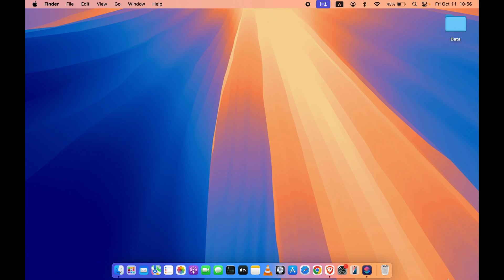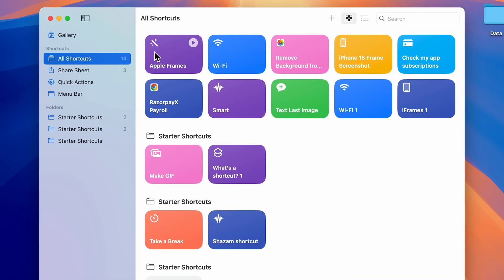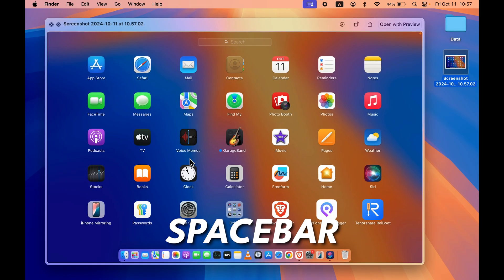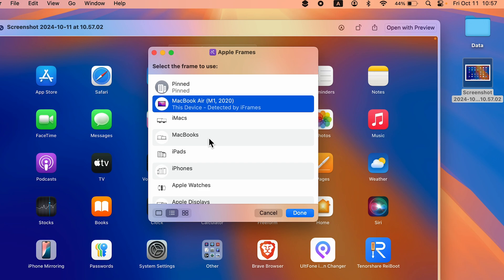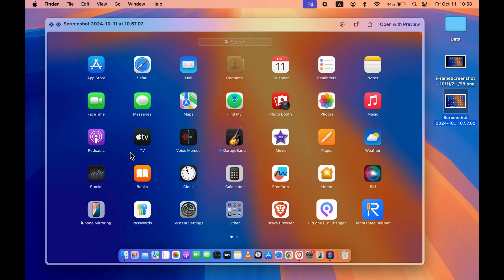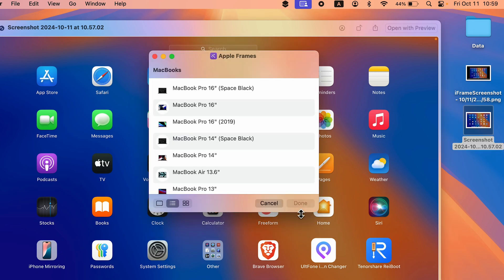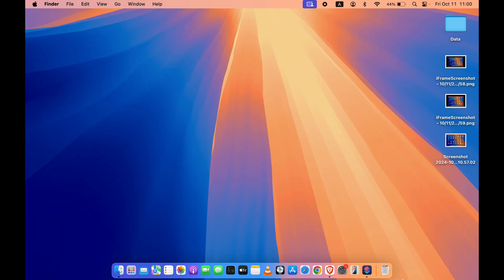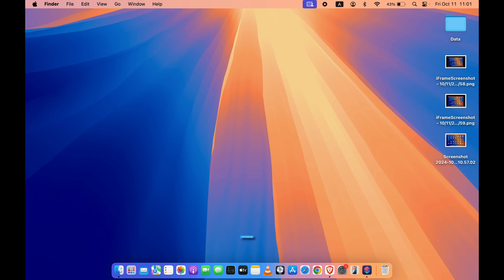Make Your Screenshot Look Cooler!! Add Frames to Shortcuts - MacOS, MacBook Air, Pro, Pro Max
How to add frames to a screenshot in Macbook? Macbook has the best screenshot editing features and this video explores the Apple Frames feature for editing a screenshot. To add frames to your macbook screenshot, download the shortcuts app from the link given below:

Once you've installed Shortcuts in your mac, take a screenshot and open it in preview mode. Here, select the share option and click on 'shortcuts' in the touch down menu. You'll see the frames option in shortcuts, click on it, select the the macbook model you want to see in your frame and apply it. Save the image in your storage and you'll find an enhanced version of your screenshot.